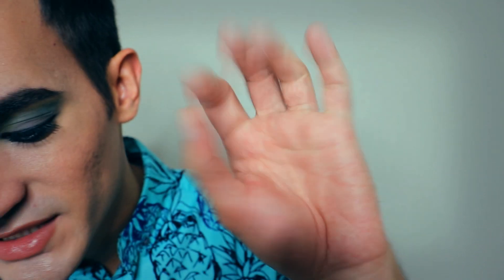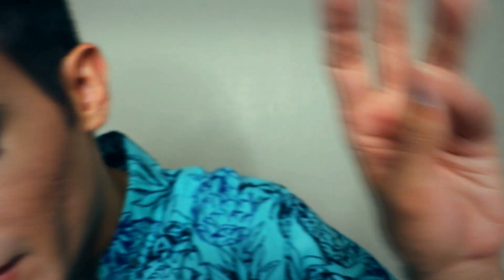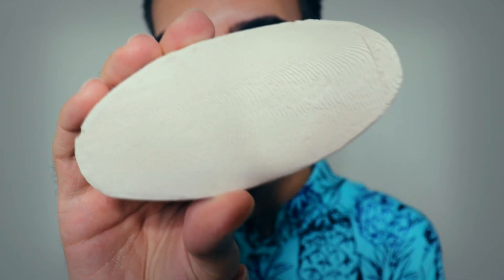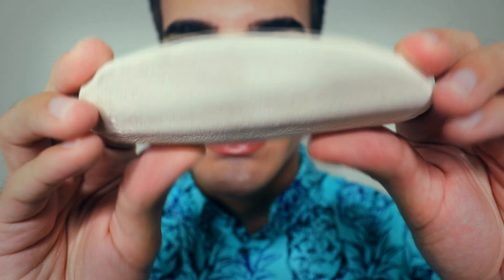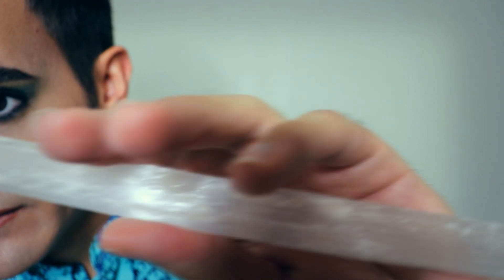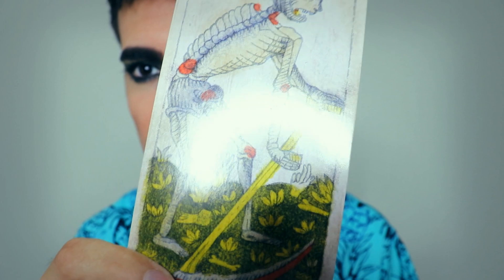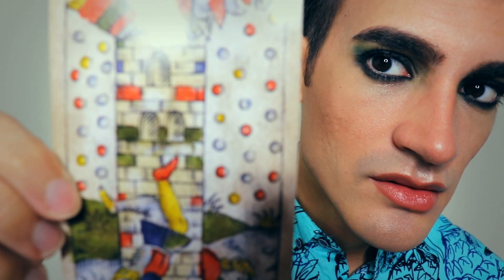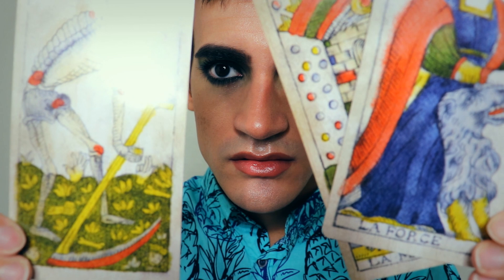📷 NEW BEST CAMERA ASMR TEST! 📷 Canon Camera EOS Rebel T7i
ASMR with my new Canon camera EOS Rebel T7i! The best camera lens so far used, I love this film camera which is also a dslr camera, as well as my backup camera. Canon cameras are awesome video camera. Testing the focus feature using a cuttlebone, magazine, selenite wand, tarot cards, and a tealight candle! I'M BACK AND READY FOR MORE ASMR TINGLES & TRIGGERS!

Send me ASMR Triggers? :)

What is ASMR?! It's a tingling feeling that appears around parts of the body when you hear certain sounds or voices. :)